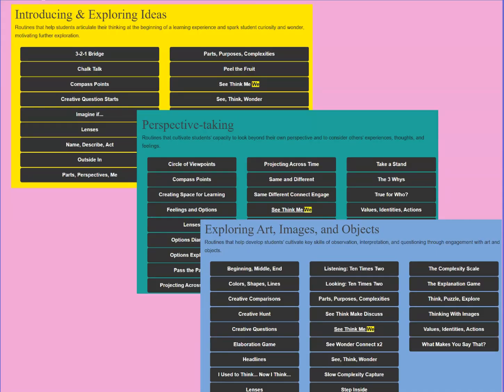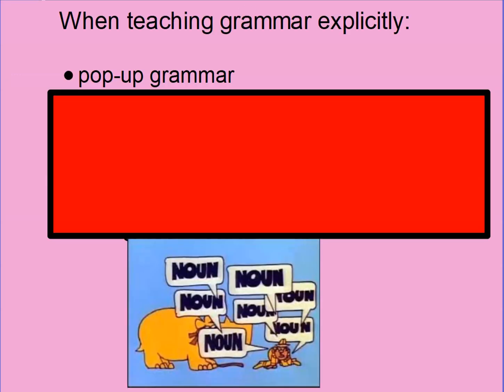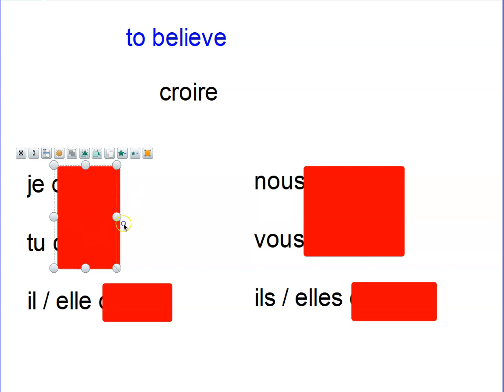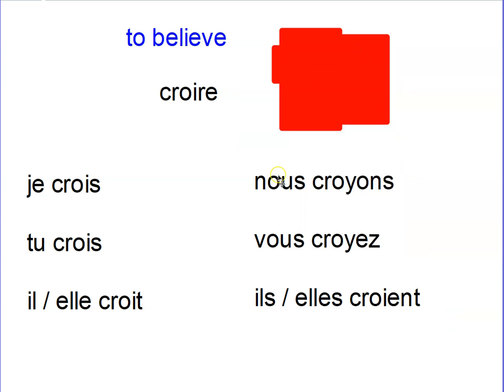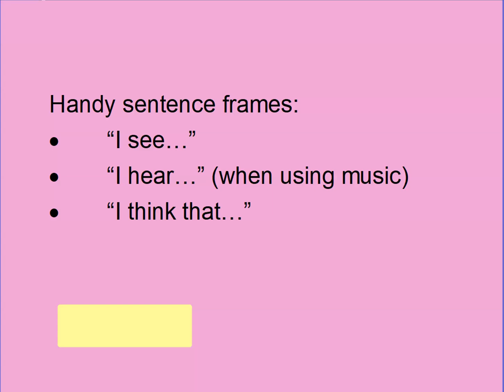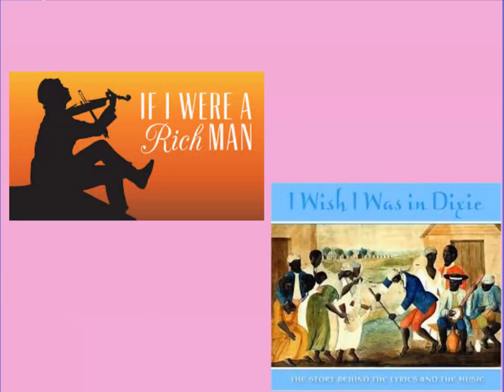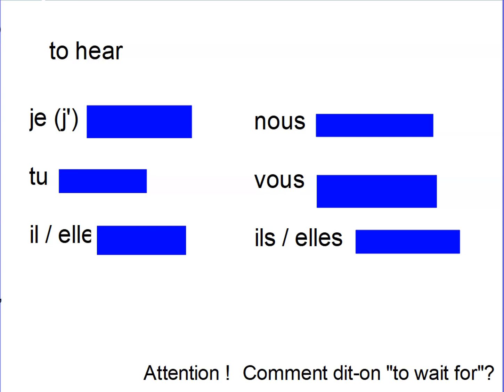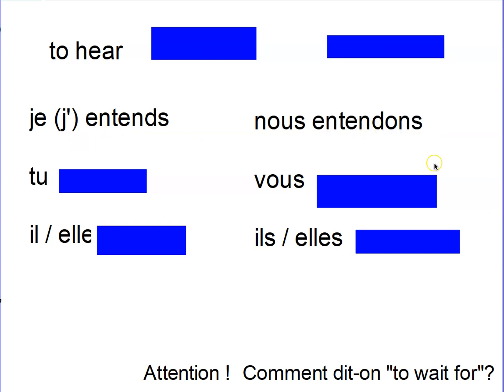Harvard Project Zero 26: See Think Me We